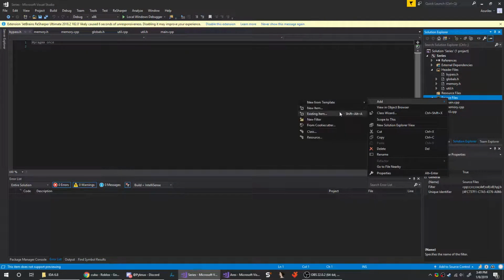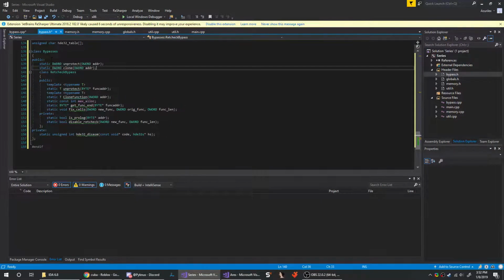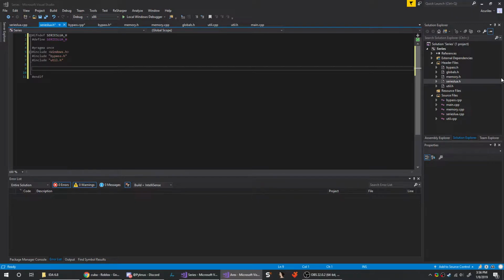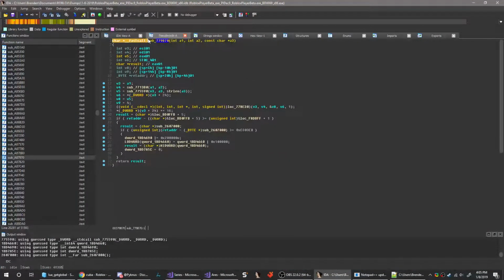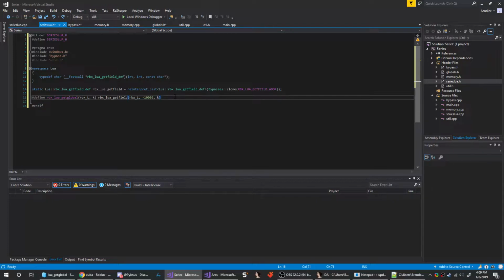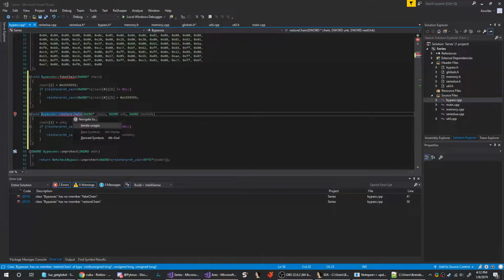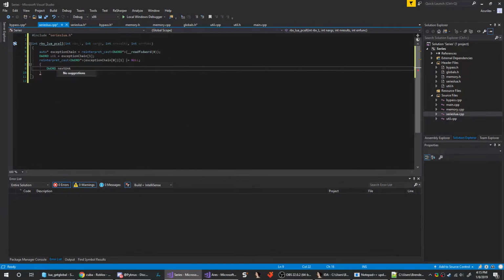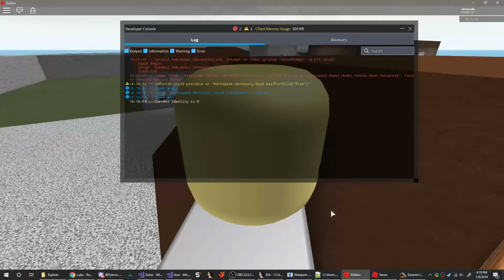Introduction to Roblox Exploit Development [Part 3]